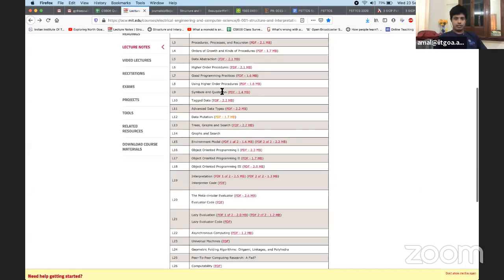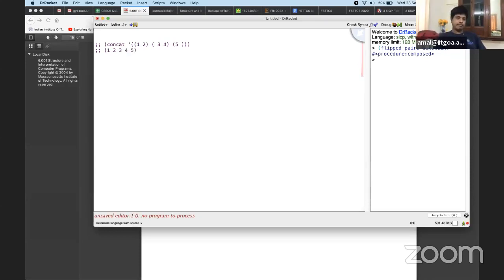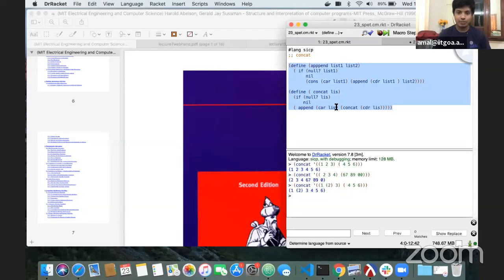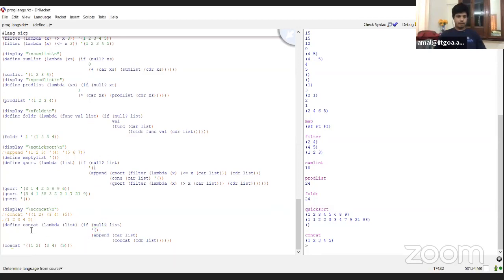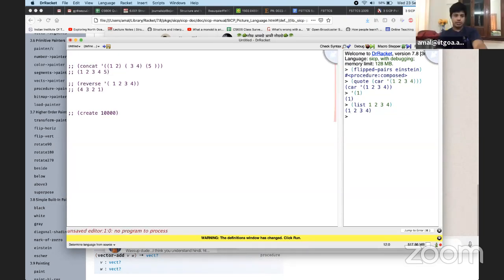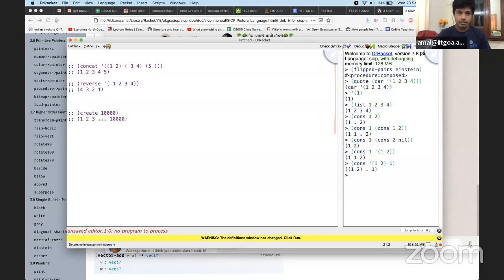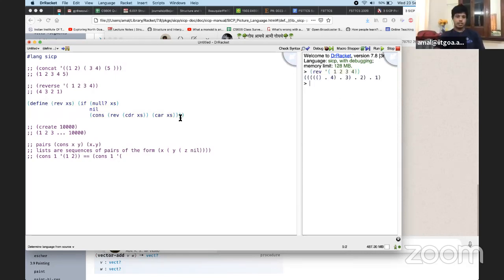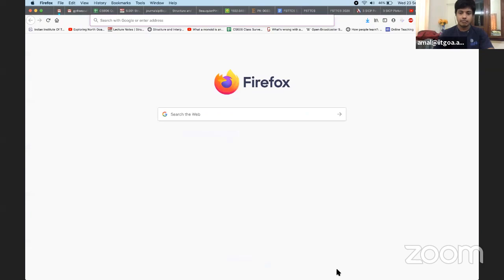CS606 23 Sep